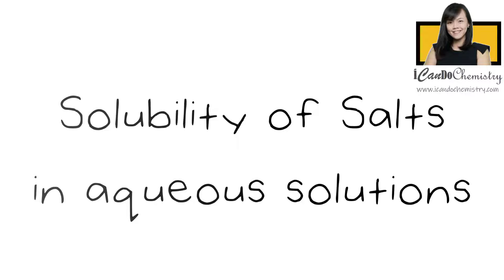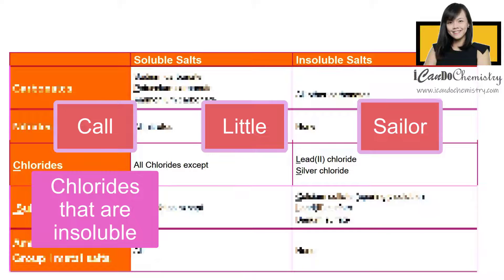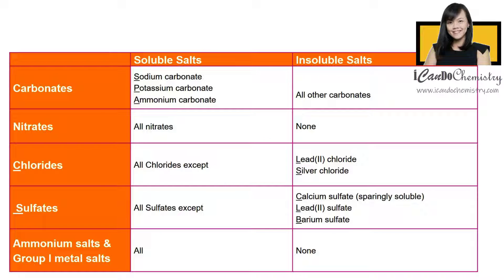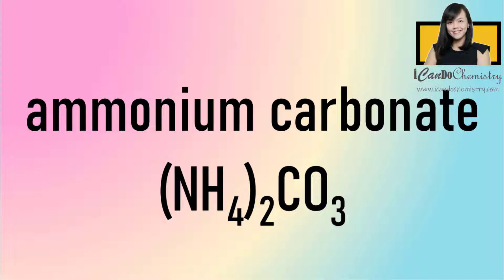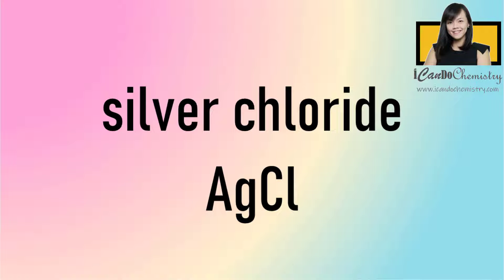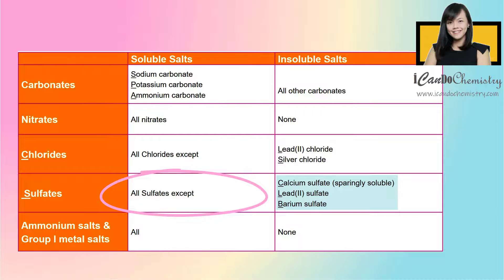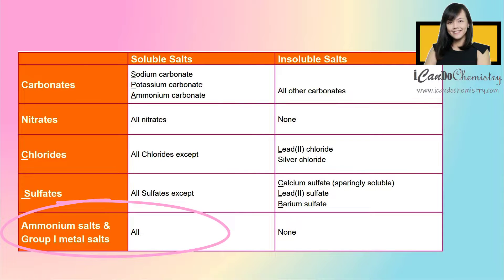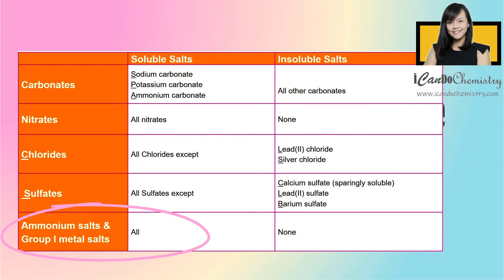Solubility Rules Explained 🧪 Predict Precipitates & Salt Solubility| Chemistry Tutorial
Master one of the most essential concepts in Chemistry: **Solubility Rules!** 🧪

In this video, we teach you the general guidelines for common salts, allowing you to instantly predict whether a salt will be soluble in water or form an insoluble precipitate. This knowledge is crucial for predicting reaction outcomes.

We cover the rules for:
* **Nitrates & Group I Salts **
* **Chlorides**
* **Sulfates**
* **Carbonates**

⏱️ VIDEO CHAPTERS
0:00 Introduction & Importance of Solubility
0:16 Carbonates (The Exceptions)
0:33 Nitrates (The Always Soluble)
0:43 Chlorides (The Exceptions)
1:15 Sulfates (The Exceptions)
1:48 Group I & Ammonium Salts (The Always Soluble)
1:58 Practice Time! Determine the Solubility of 14 Salts

Try the online exercise with to test your understanding and master your learning 😊
**Try this - Determine the solubility of each of this salt:**
2:20 1. Sodium carbonate
2:38 2. Zinc chloride
3:01 3. Ammonium carbonate
3:20 4. Copper(II) nitrate
3:36 5. Barium chloride
4:00 6. Silver chloride
4:19 7. Aluminium carbonate
4:40 8. Iron(III) sulfate
5:04 9. Ammonium nitrate
5:23 10. Calcium sulfate
5:45 11. Lithium carbonate
6:04 12. Lead(II) sulfate
6:27 13. Potassium carbonate
6:45 14. Ammonium sulfate

🧪 DEEP DIVE: CHEMISTRY TUTORIALS
Enjoying these Science quizzes? Check out my deep-dive tutorials on Chemistry if you want to expand your science knowledge.